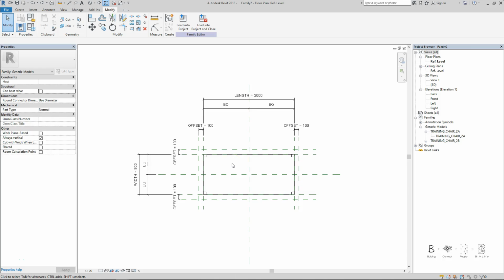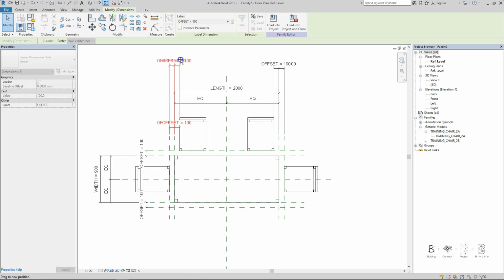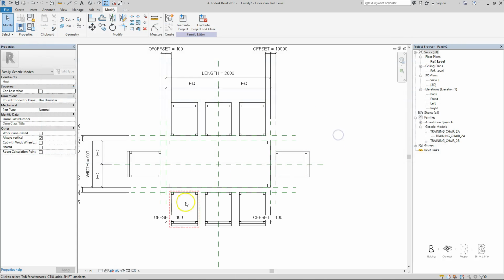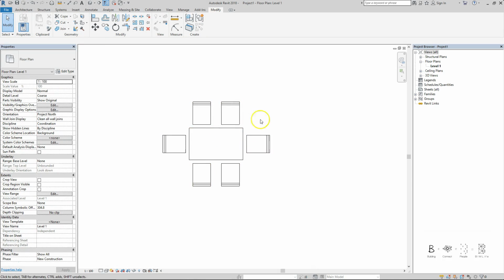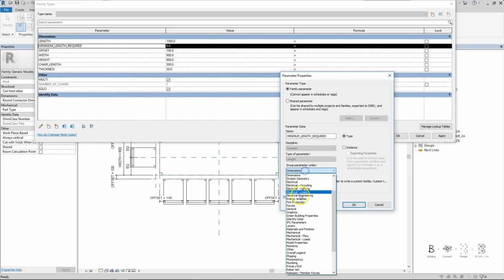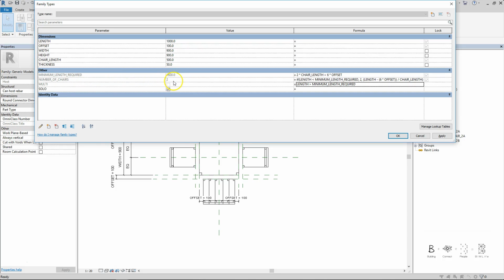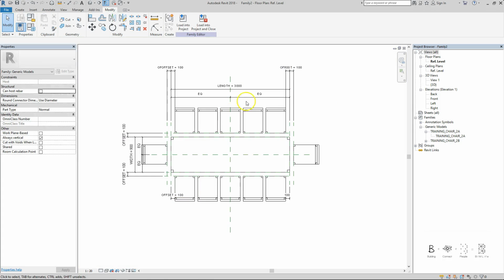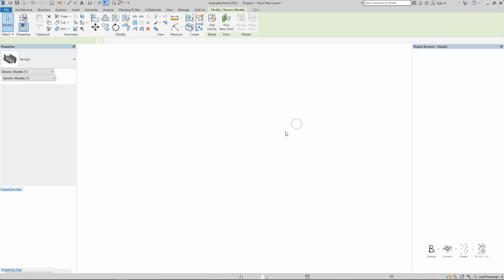BIM I/ADM Revit Family Development (Week 5 Training Dining Table 2A) Part 2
1) Family Development - Cabinet 2A
2) Family Development - Dining Table 2A
3) Family Development - Wash Basin 2A